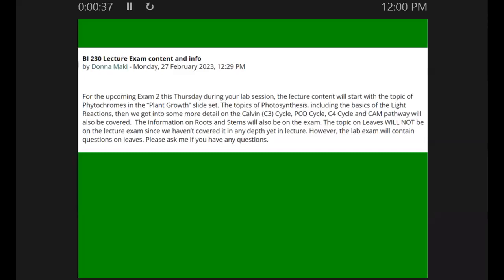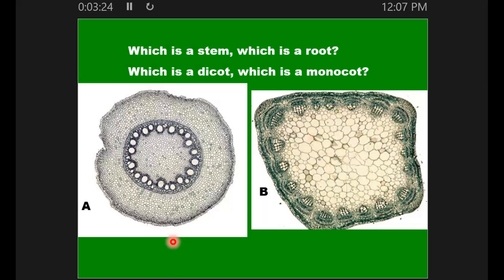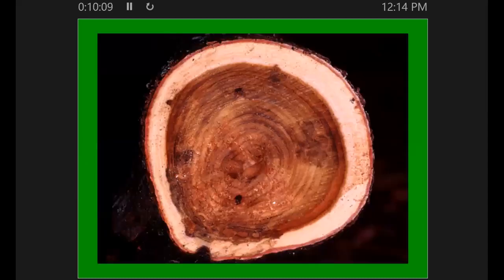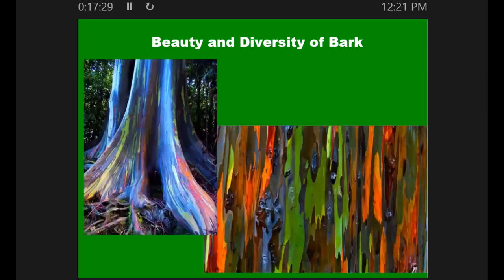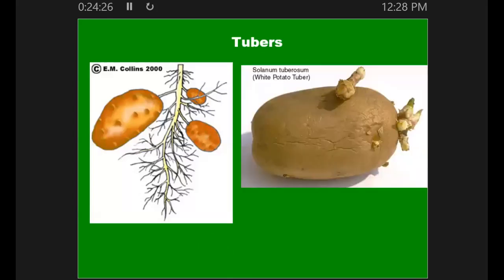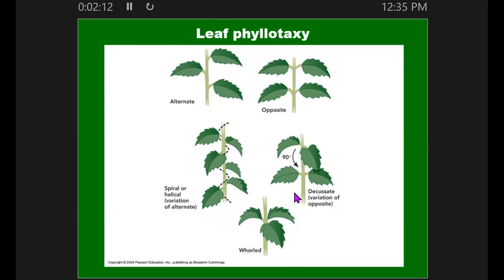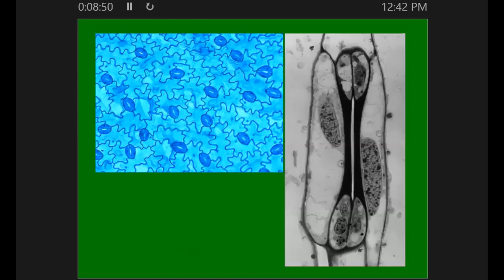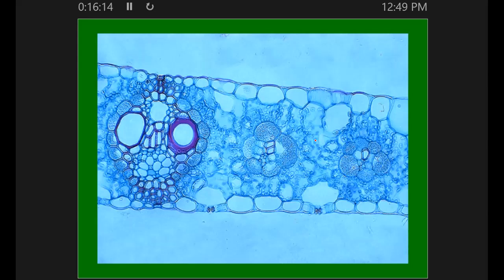2 28 23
Stem Bark_Leaves